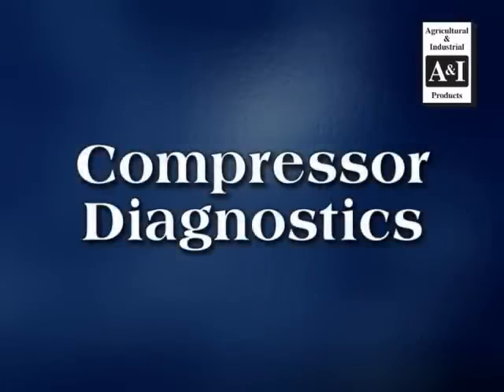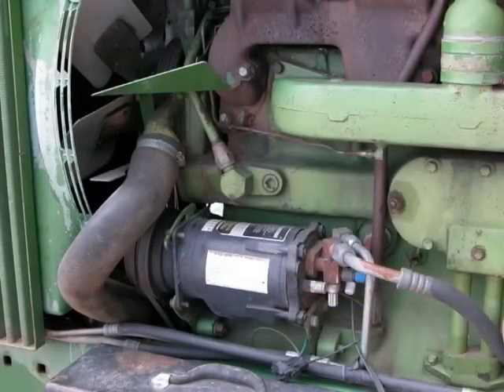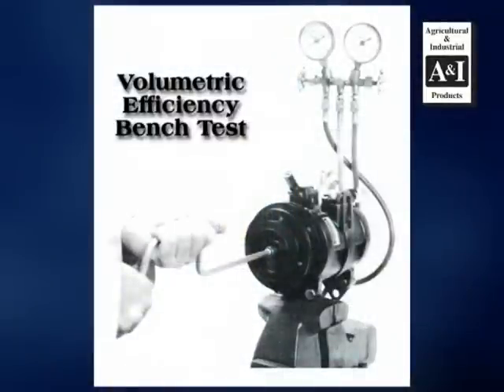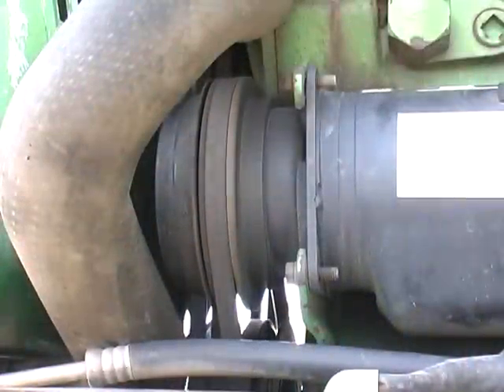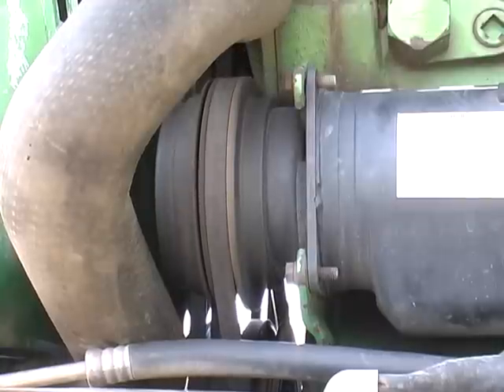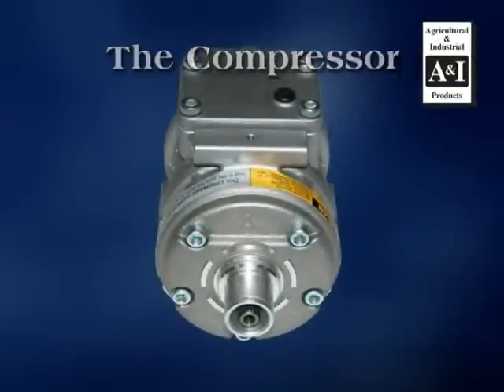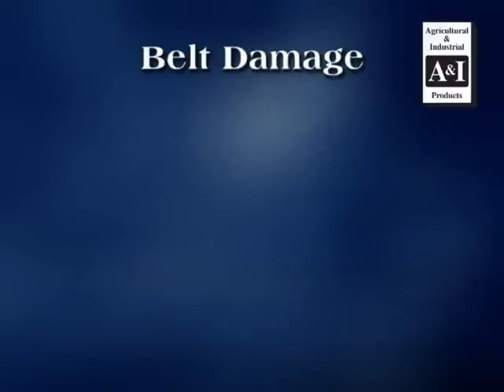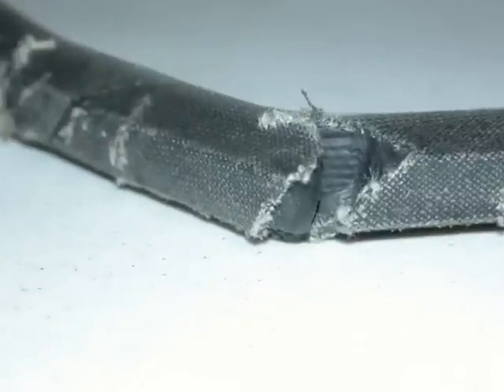Air Conditioning - Part 4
A&I Products has a large selection of air conditioning parts for most tractors and combines plus many components for industrial/construction applications.

today